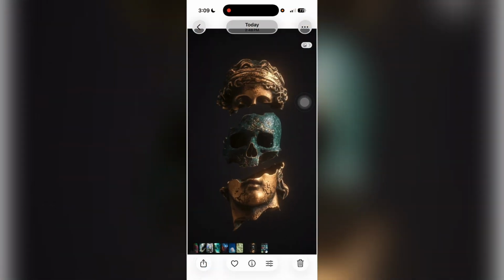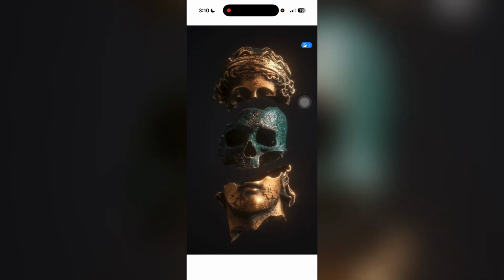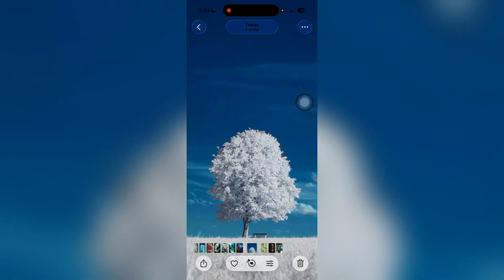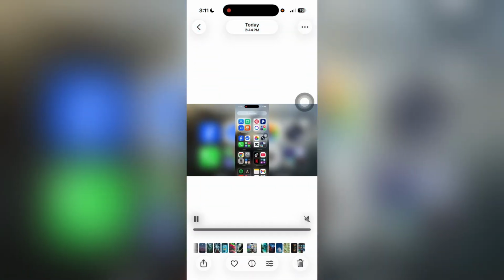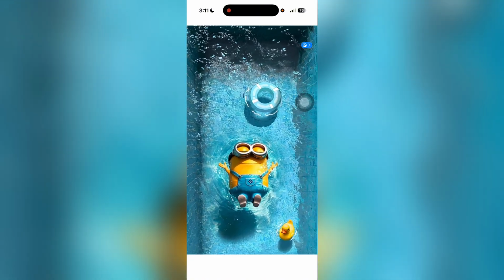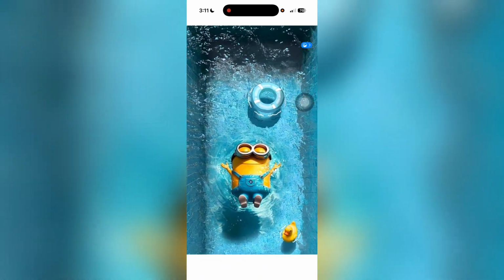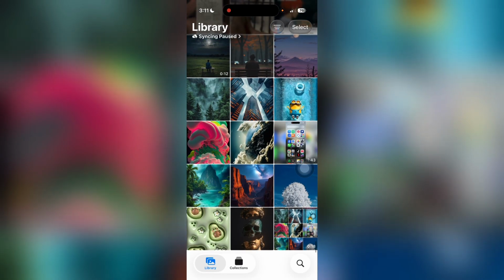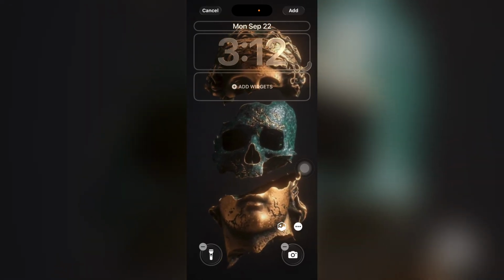NEW! Fix 3D Spatial Wallpaper NOT WORKING on iOS26 (3D WALLPAPER NOT WORKING ON IPHONE)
Fix 3D Spatial Wallpaper NOT WORKING on iOS26 (3D WALLPAPER NOT WORKING ON IPHONE)

Is your 3D spatial wallpaper not working on iOS 26? This video will show you how to fix the 3D wallpaper not working on your iPhone with a few simple steps. We'll cover all the common reasons why the 3D spatial effect might be disabled and show you how to troubleshoot the issue for good.

By the end of this video, you'll hopefully be able to fix your 3D wallpaper and get the spatial effect working on your iPhone. Say goodbye to a static lock screen and hello to a new dynamic look. Watch now to solve the problem and bring your wallpaper to life!